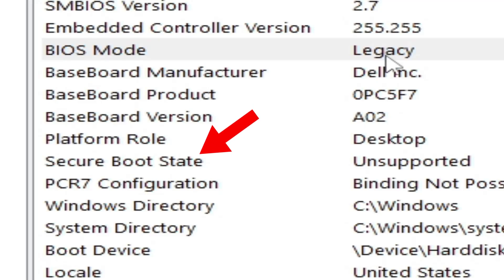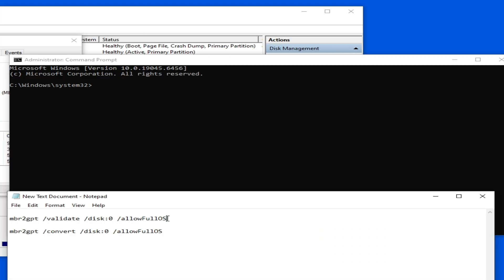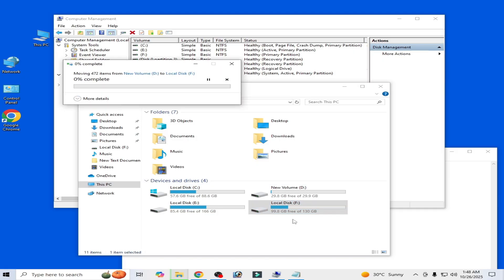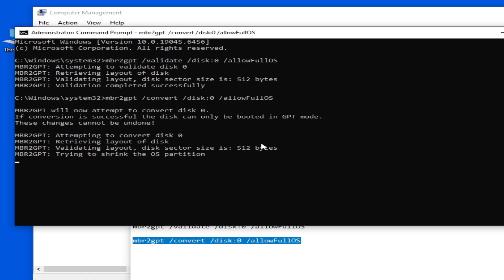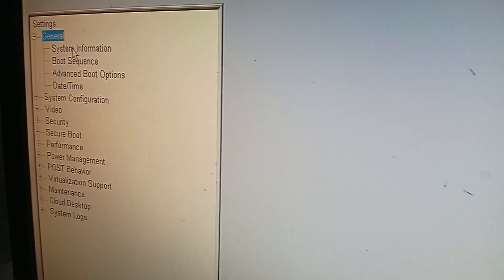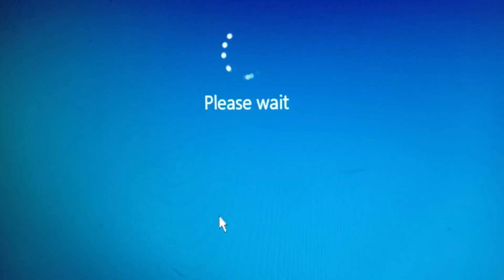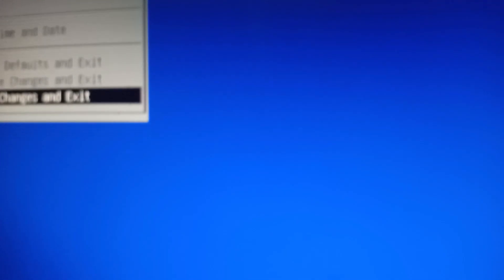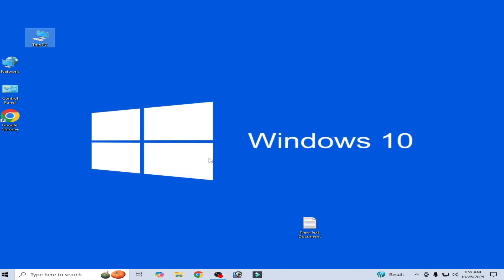How to fix Secure Boot State Unsupported | Disk layout Validation failed for disk 0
Hello Friends,
I have showed in this video how to fix Secure Boot State Unsupported | Disk layout Validation failed for disk 0.